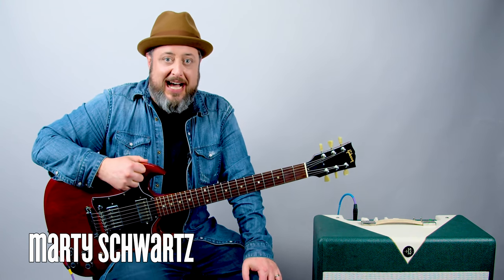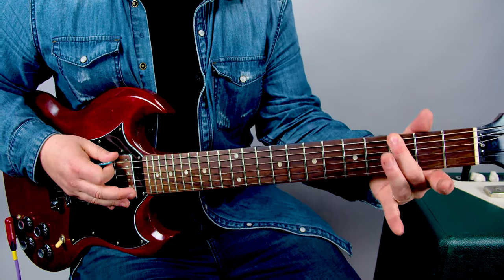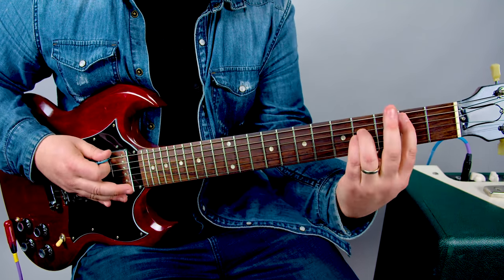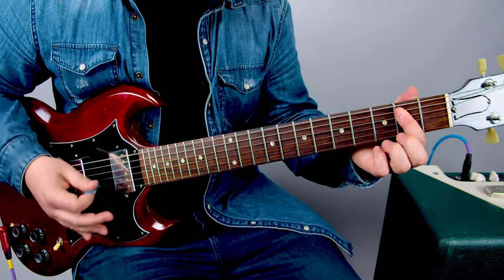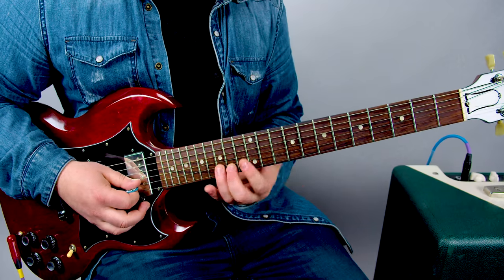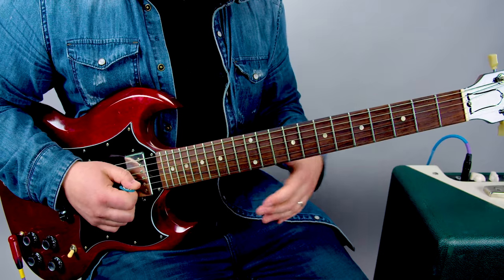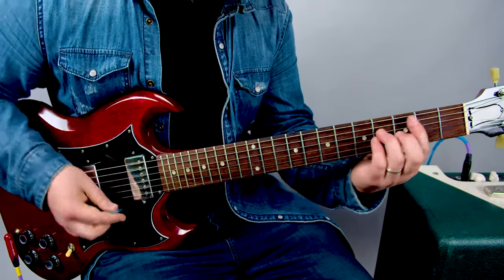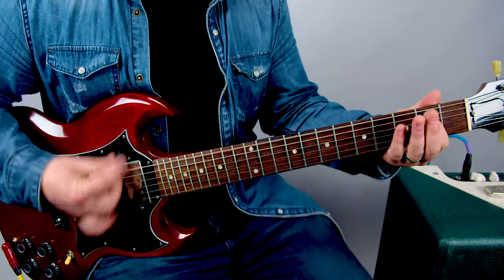Joan Jett I Love Rock 'N Roll Guitar Lesson + Tutorial